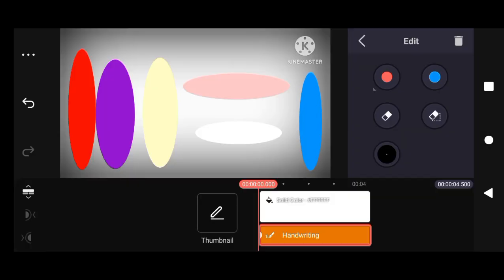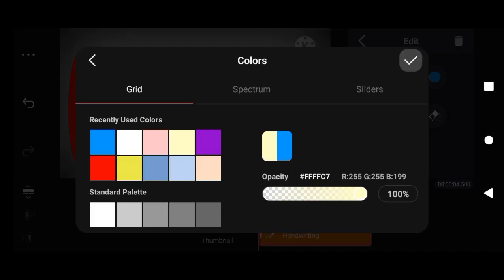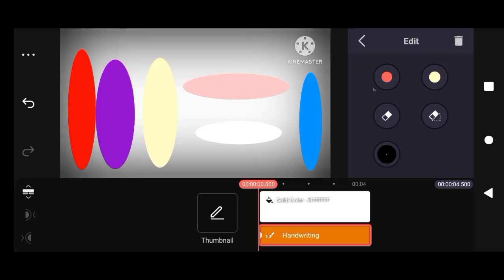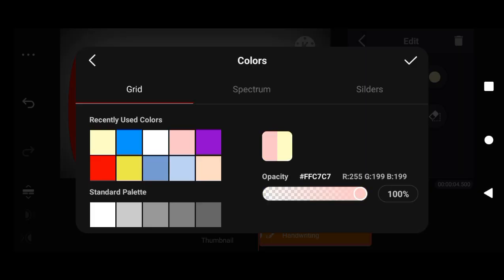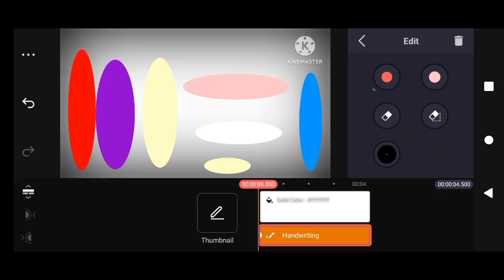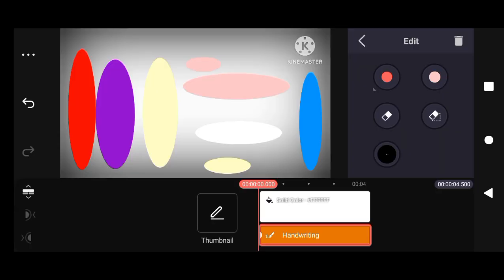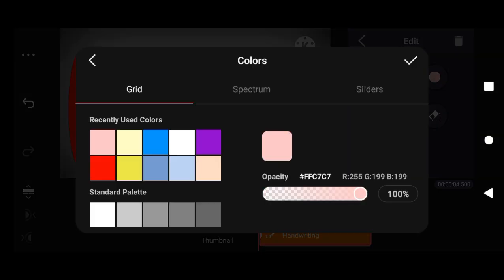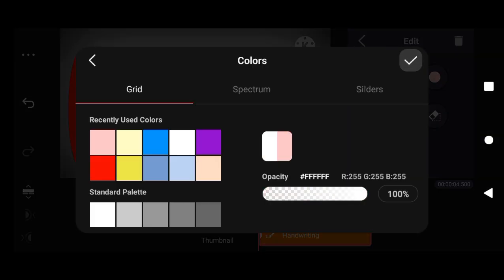HDR 4K Canon R5 Porträt-Editing | SDC-Farben & Photoshop Retusche | CC Color Grade#4B0082